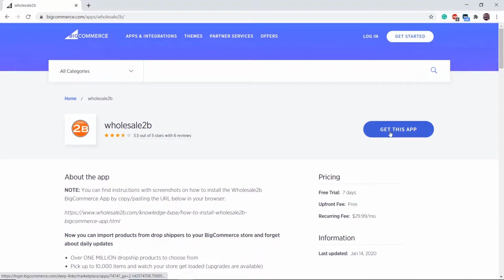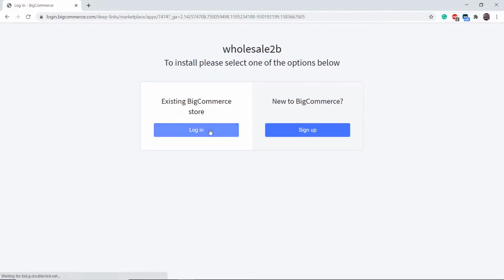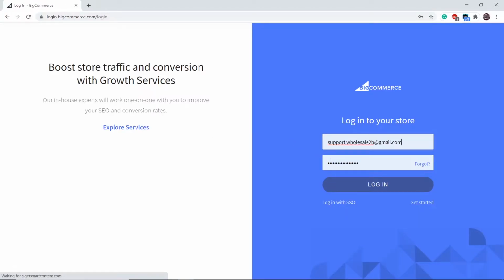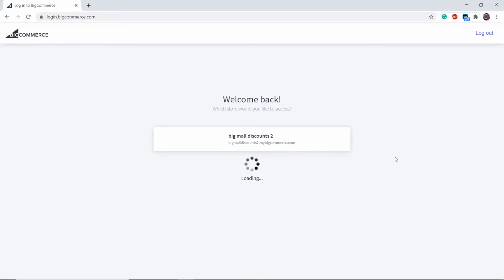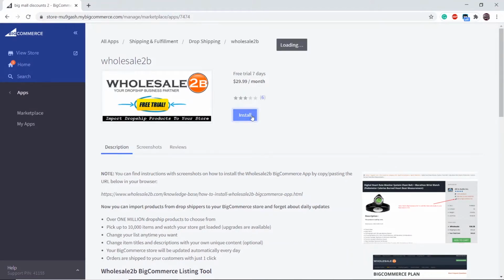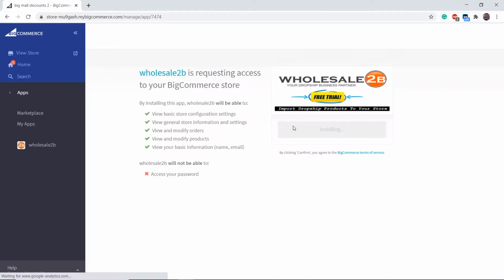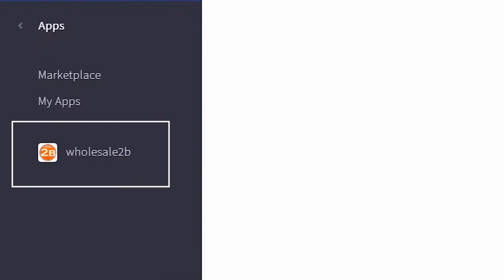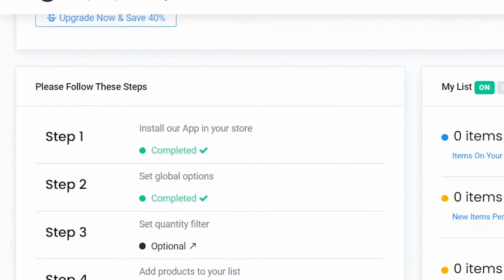HOW TO INSTALL THE WHOLESALE2B BIGCOMMERCE APP (BigCommerce plan: Step 1)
This tutorial video guides you on how to complete the first step of the BigCommerce plan on Wholesale2b

With these simple steps, you can start making profit:
1) Choose a plan
2) Create your list by adding products from our one million products provided
3) Start selling on your website/store